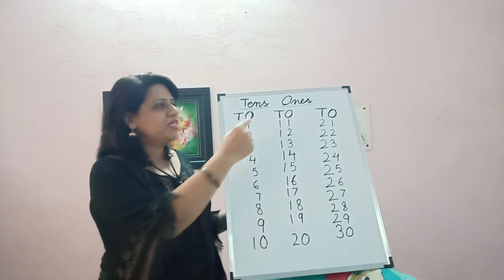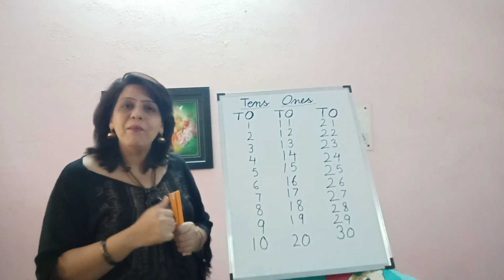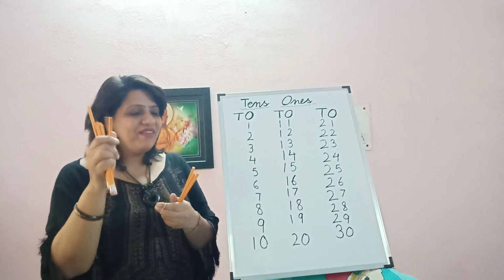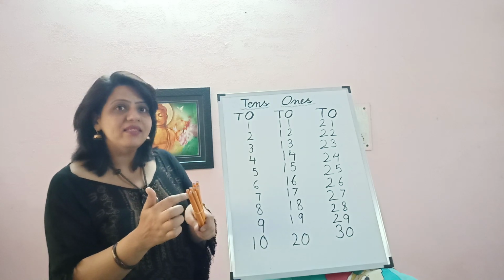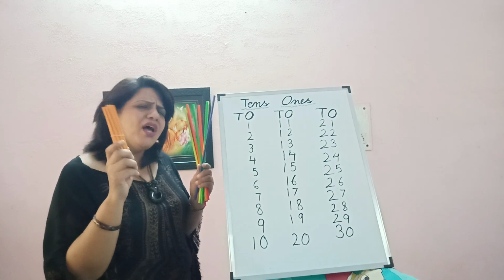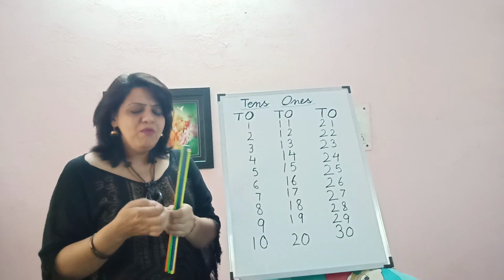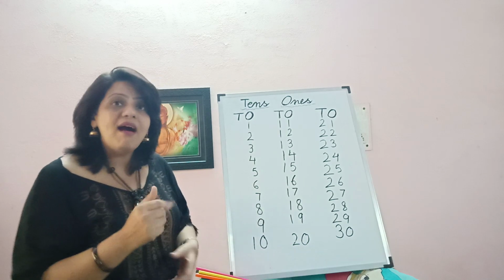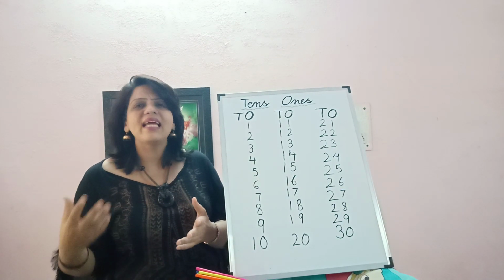How to make the difficult concept of TENS and ONES easy for kids (Must Watch)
Useful and effective technique to understand the concept.